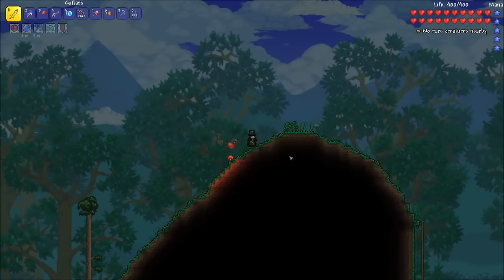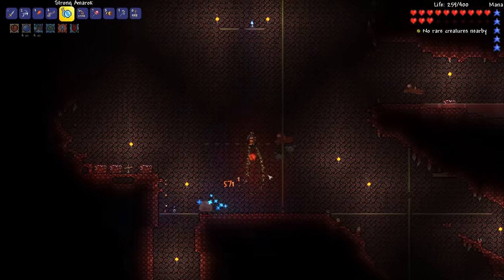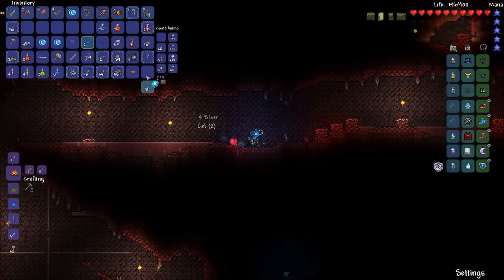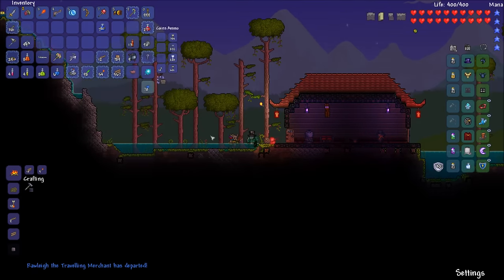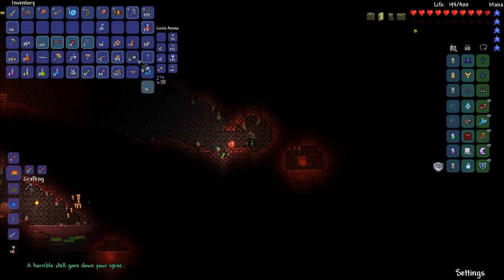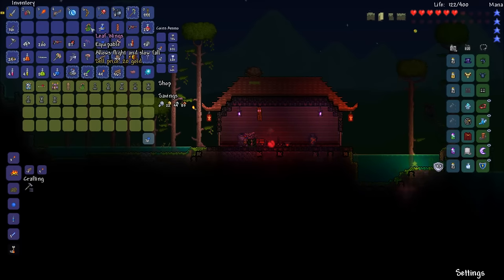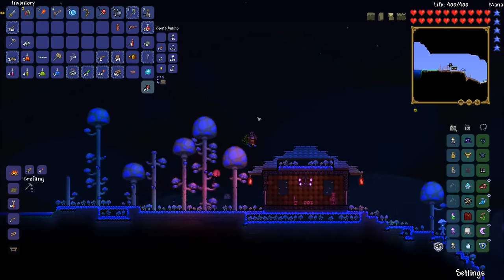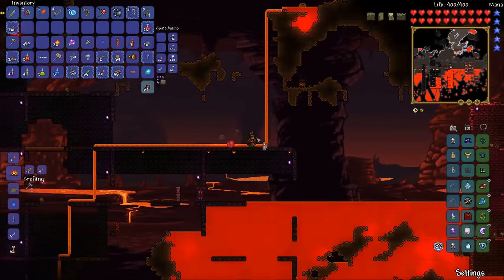Let's Play Terraria - No Crafting Ep. 27 - Wing Quest!